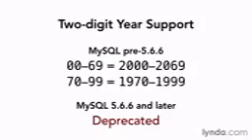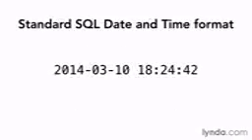05 04 Date and time types